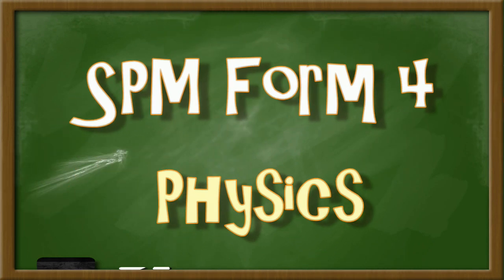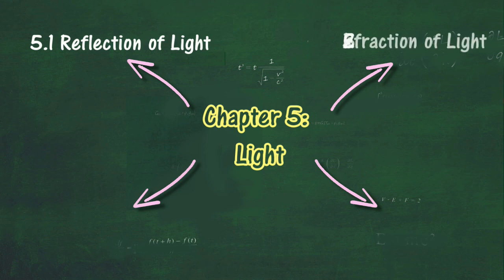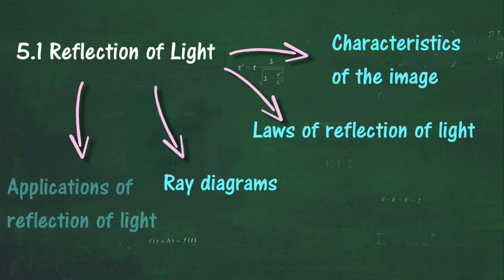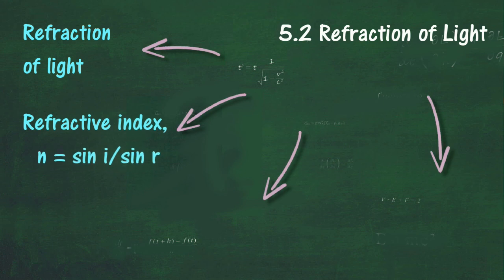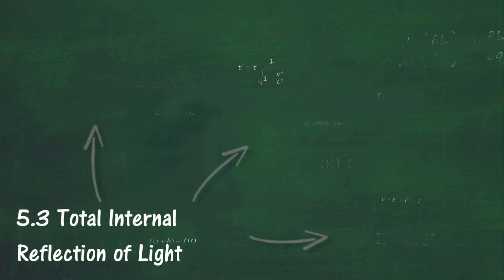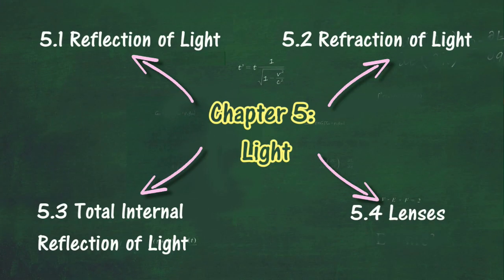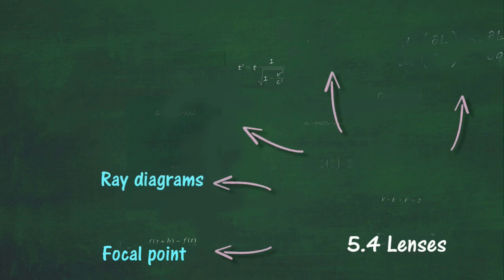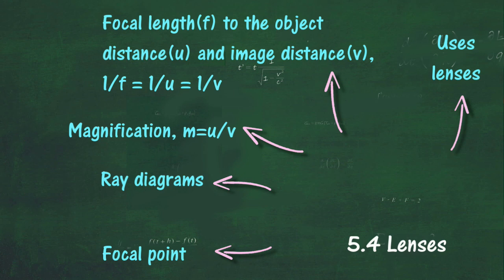Chapter 5 Light - Concept Map